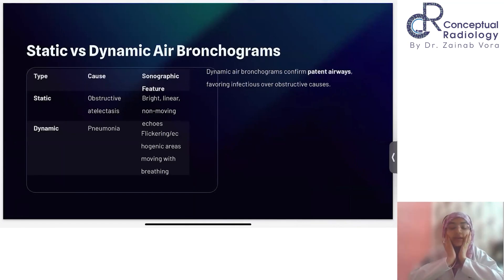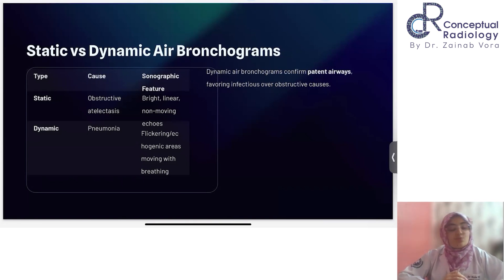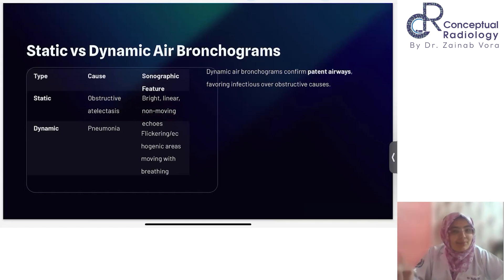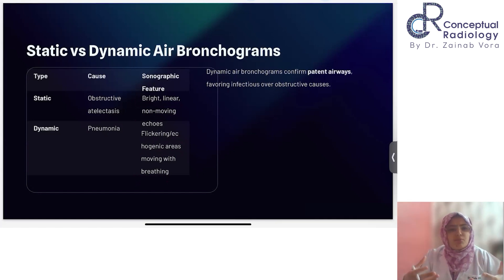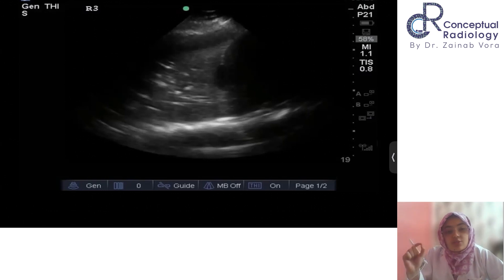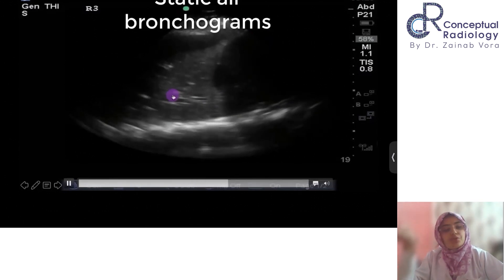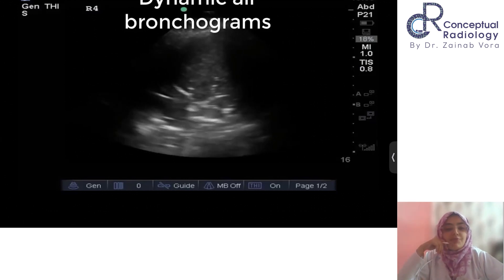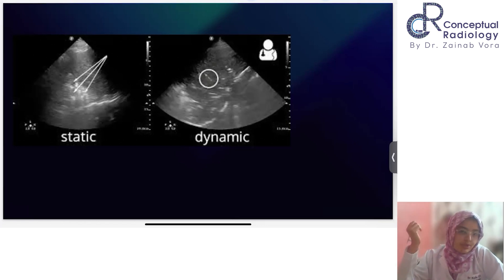Static vs Dynamic Air Bronchogram with Real Case Video | Dr. Aisha Khan | Radiology Residency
Let Dr. Aisha Khan take you through a clear, case-based explanation using real ultrasound video — a must-watch for every radiology resident aiming for conceptual clarity.

📺 This session is part of the Conceptual Radiology Residency Programme, designed to make radiology easy to visualize and remember.

🔍 What you’ll learn in this video:
➡️ What is an air bronchogram?
➡️ Static vs dynamic air bronchograms — how to identify each
➡️ HRCT and lung ultrasound correlation
➡️ Obstructive atelectasis vs pneumonia
➡️ Real-time ultrasound case interpretation

Don't Wait!